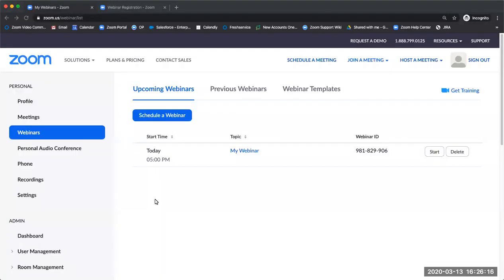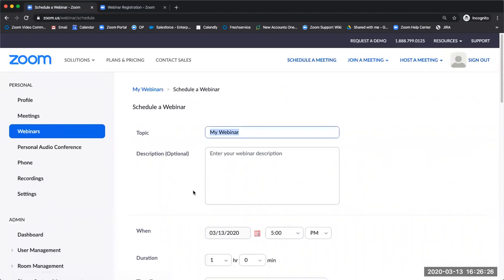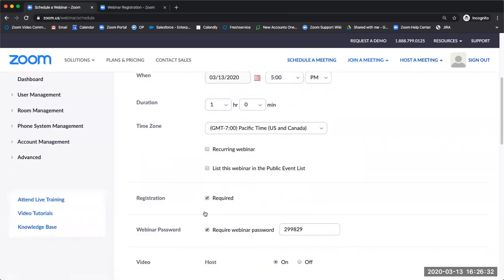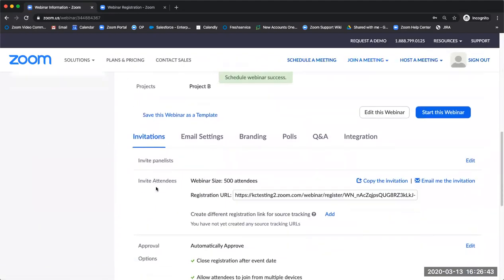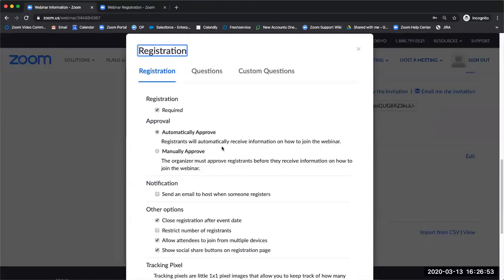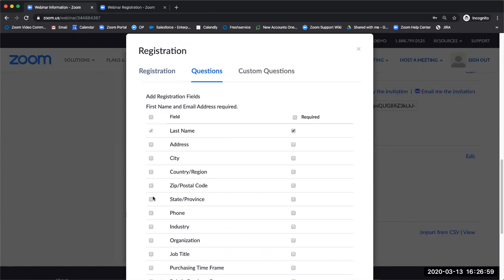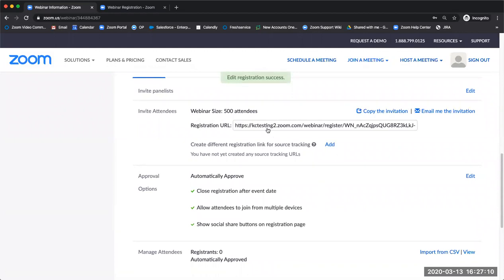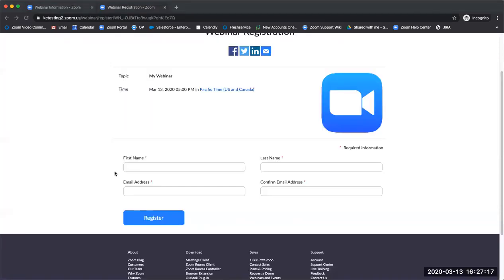Scheduling a Webinar